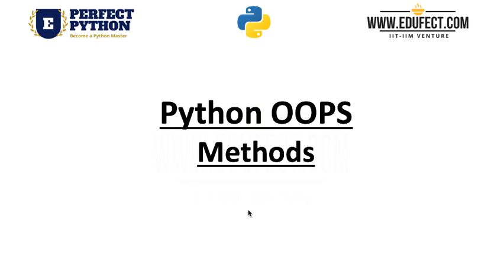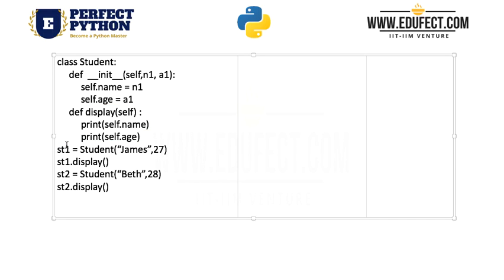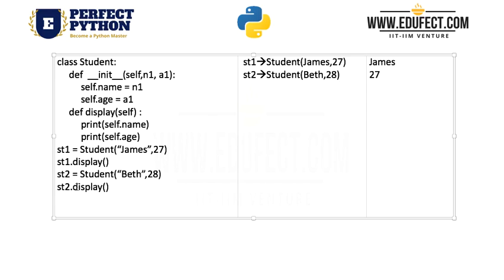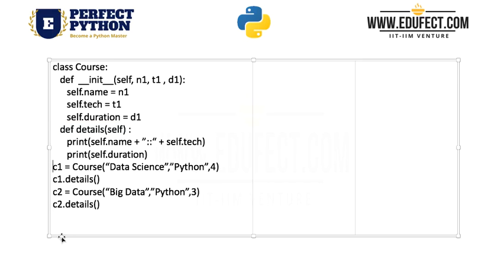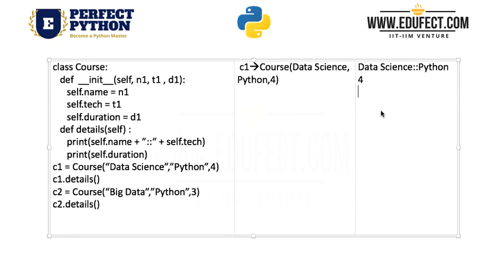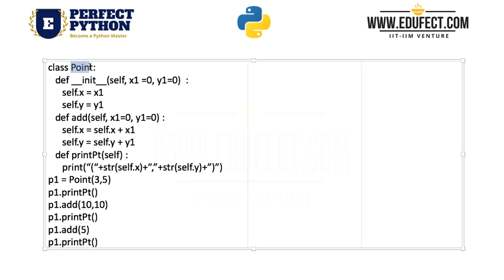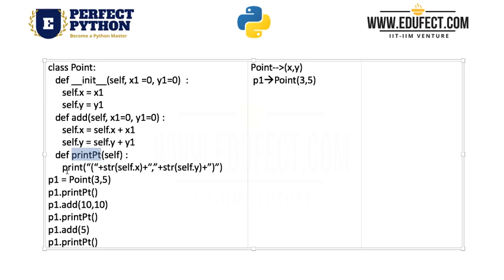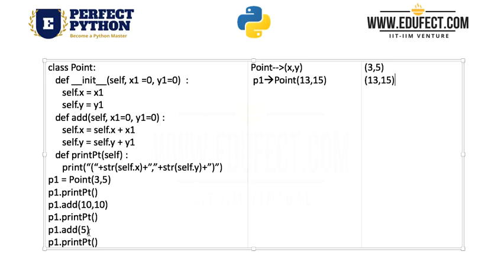Perfect Python - Python OOPS : Methods